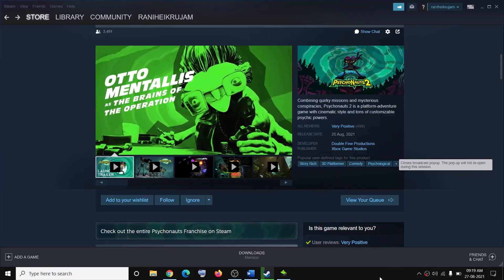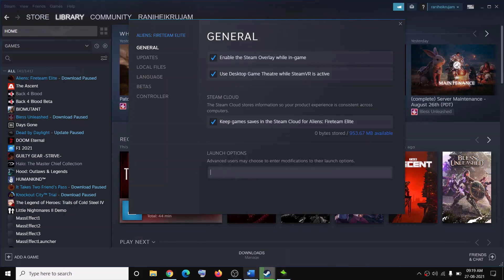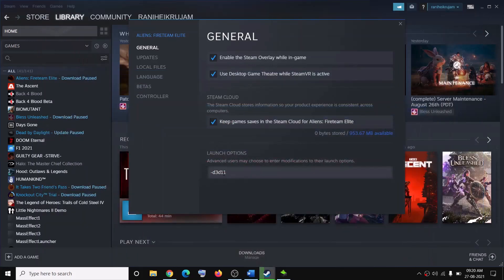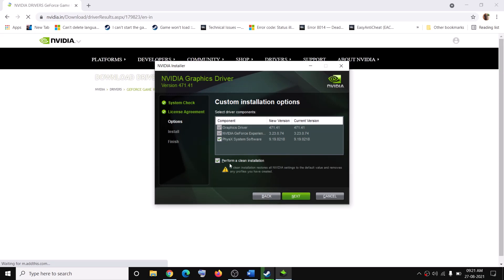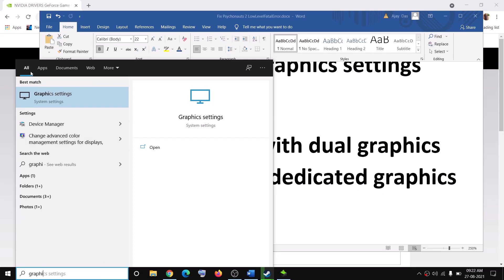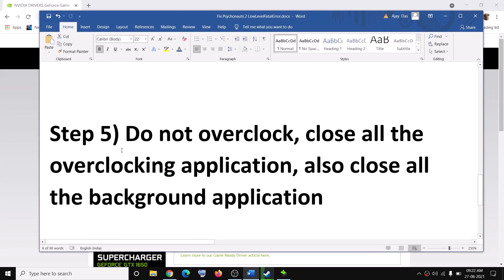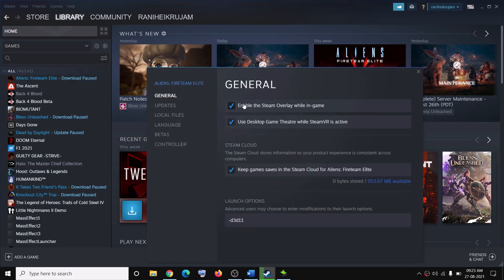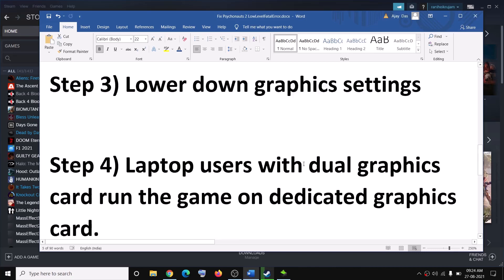Fix Psychonauts 2 LowLevelFatalError, DXGI_ERROR_DEVICE_REMOVED & DXGI_ERROR_DEVICE_HUNG Error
How to fix Psychonauts 2 Fatal, DXGI ERROR DEVICE REMOVED & DXGI ERROR DEVICE HUNG Error
Step 1) Launch the game with DirectX 11
-dx11 or -d3d11
Step 3) Lower down graphics settings
Step 5) Do not overclock, close all the overclocking application, also close all the background application
Step 6) Turn off steam in game overlay, also close other overlay application, also disable Steam cloud save, verify integrity of the files